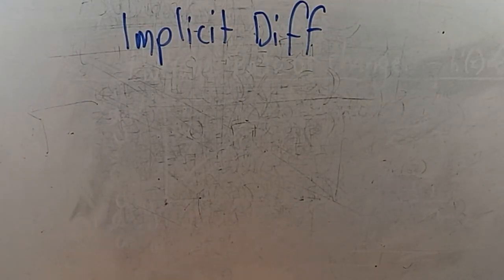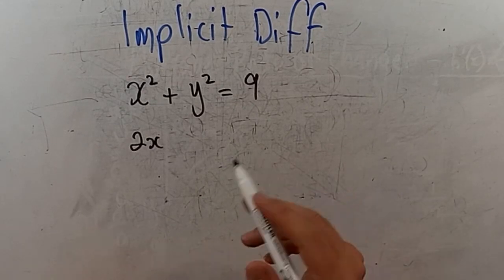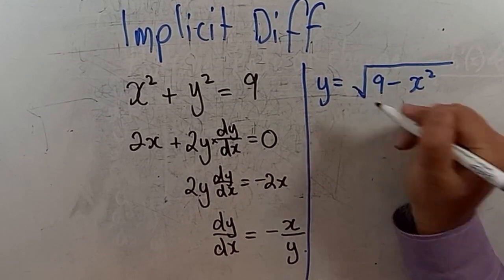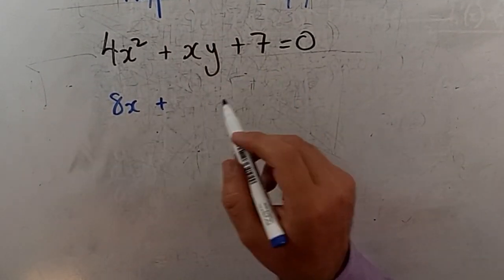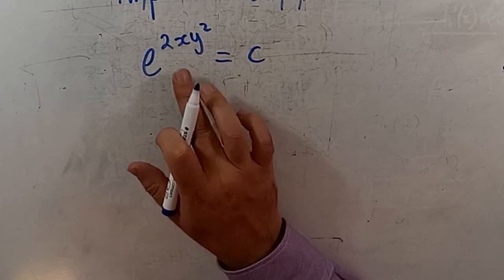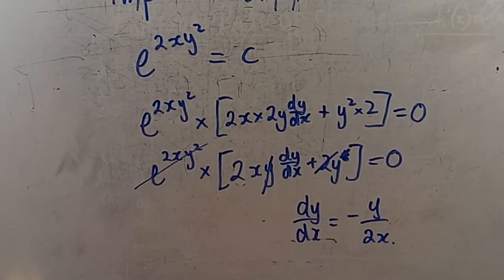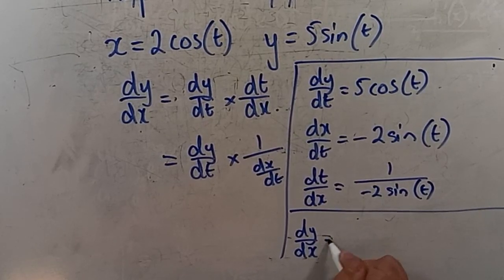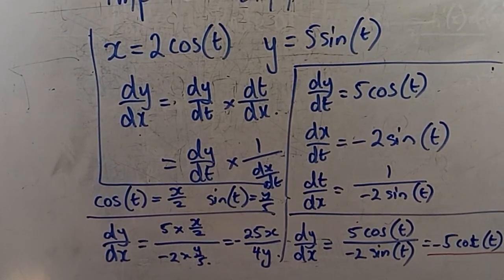Implicit Differentiation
Examples for my Specialist Mathematics class. Implicit Differentiation.